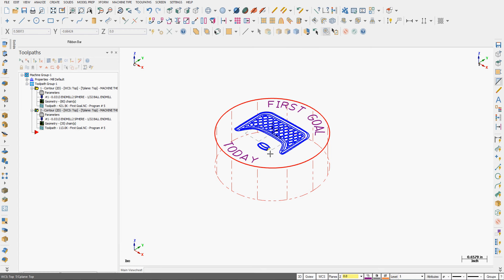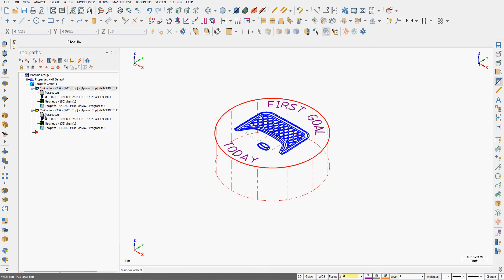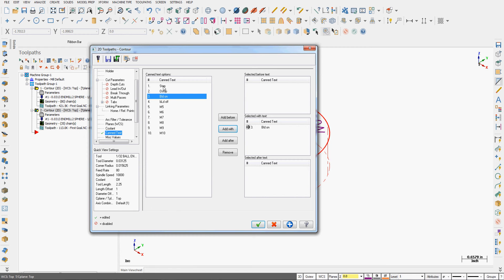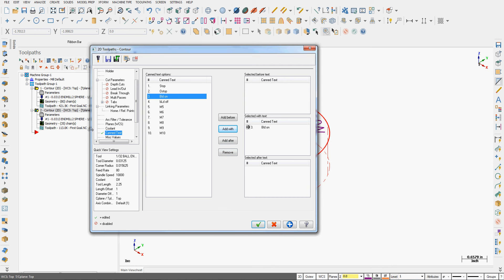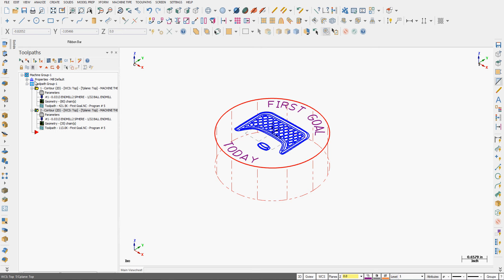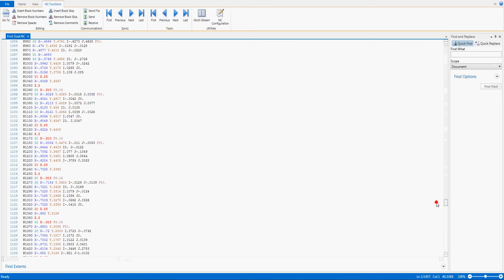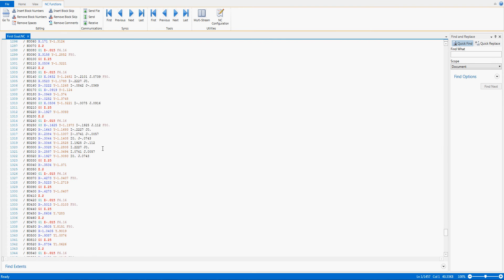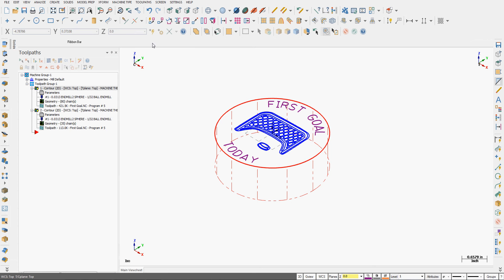Adding Canned Text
How to add canned text to a program.  To Mastercam canned text is adding a program stop or M00, adding an optional stop or M01, adding a block skip or a "/" or adding various M codes such as stop the spindle or coolant.